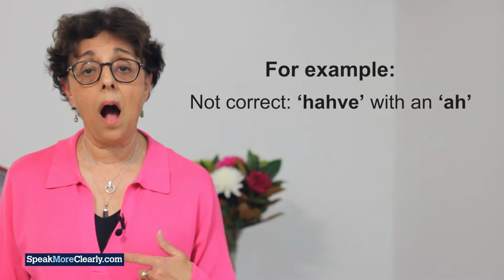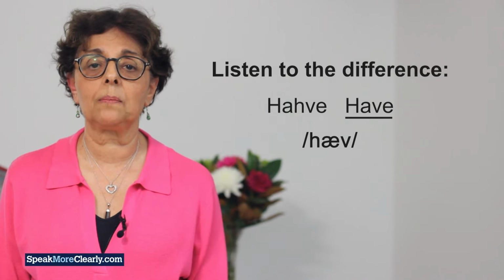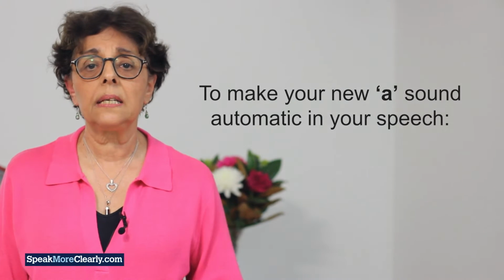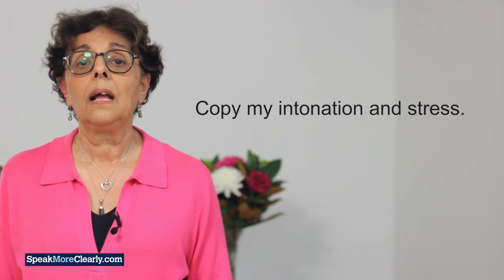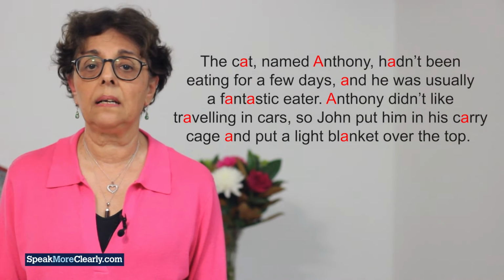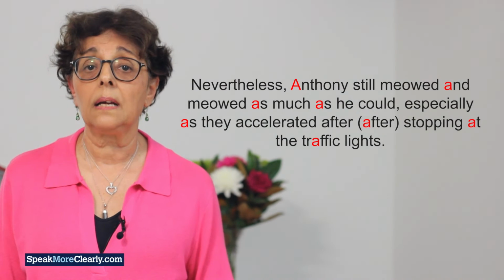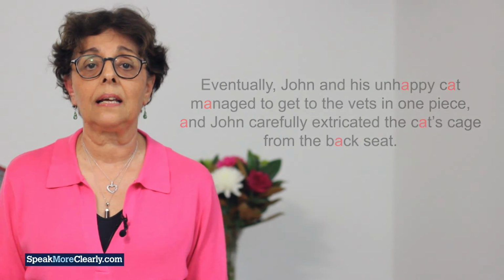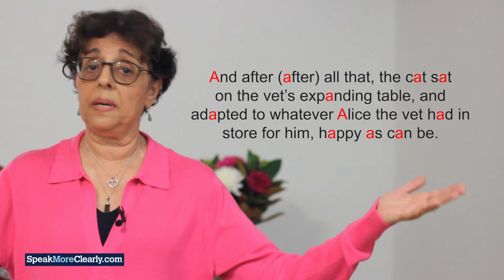Make Your 'a' /ae/ Vowel Automatic In Your Everyday Speech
How to SPEAK ENGLISH CLEARLY in 3 EASY STEPS - Get your free video 📽 on how to speak clearly in English in just 3 steps!

Still struggling with 'a' /ae/ vowel? This video can help you make 'a' /ae/ vowel automatic in your everyday speech.

0:30 - People substitute an 'ah' as in father or 'u' as in cut
2:01 - Copy me saying the passage a few times and record yourself and check how you're going
2:22 - Copy my intonation and stress
4:45

Be understood clearly the first time you speak so you don't have to keep repeating yourself. Gain the trust of your clients, customers and coworkers.

Speak More Clearly - Learn how to pronounce British English, American English or Australian English clearly. Get a British accent, American accent or Australian accent. Learn to speak English clearly, be understood without having to repeat yourself and take the fear out of speaking English. Speak English confidently and fluently like a native speaker.

Regards,
Esther Bruhl
Creator and Speech therapist
Speak More Clearly